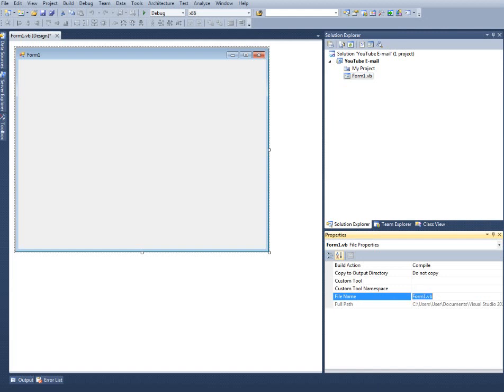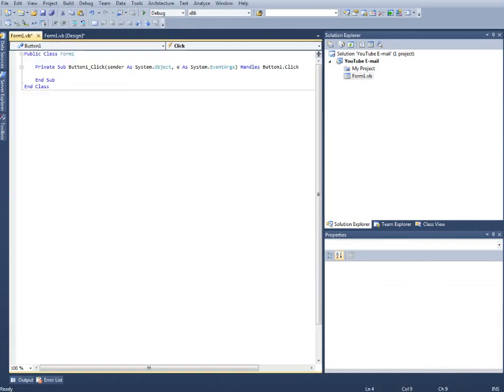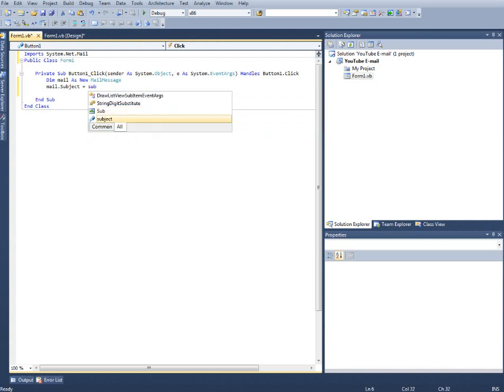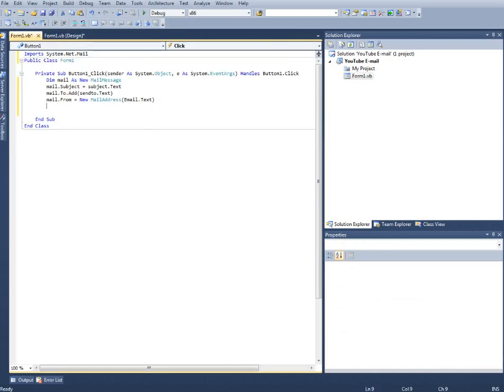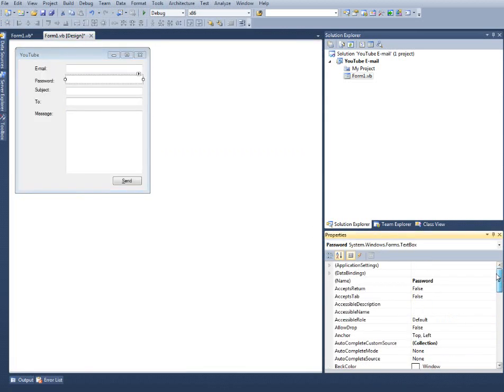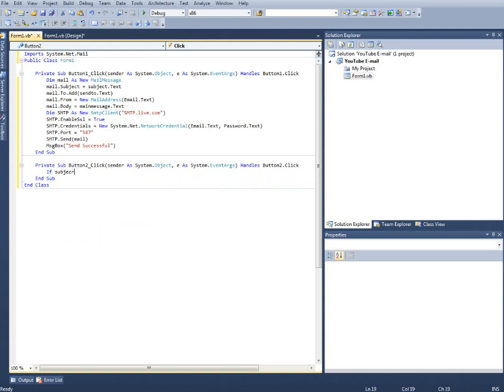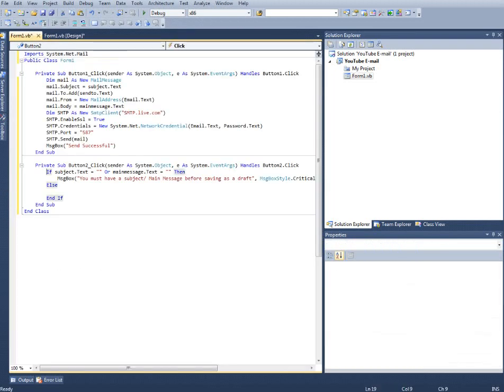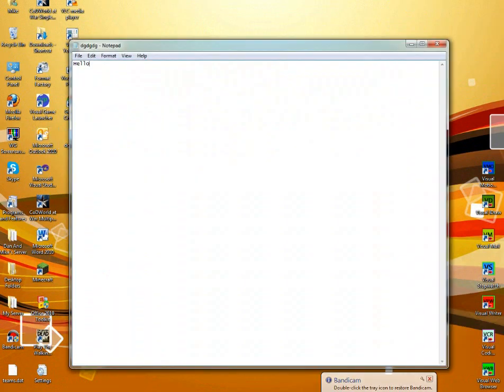Visual Studio Tutorials #2 | E-mailling Program *AS REQUESTED!*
Welcome to Tutorial number 2, and today you will learn how to make a mailing program.
To get the coding, the link to download the file is below. The reason i haven't put the coding in the description as it is, is because it is harder to follow and, for those that are beginners, prove very difficult to copy and paste. So the Text file will make copying easier.